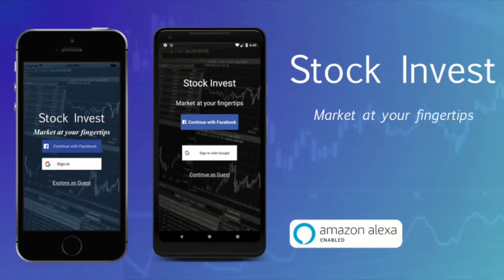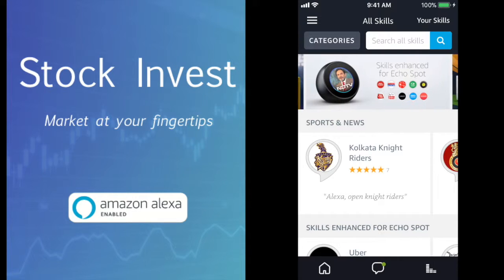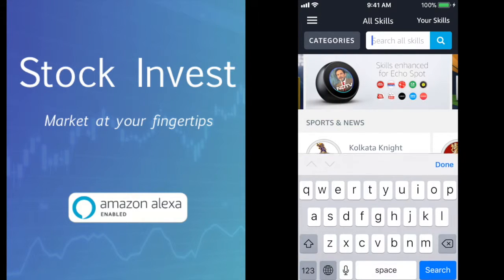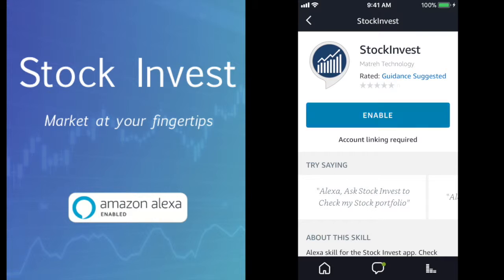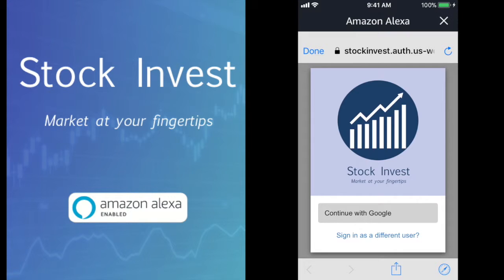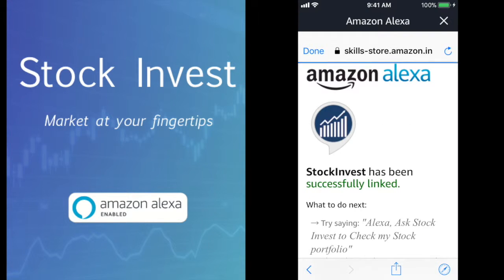Alexa_StockInvest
This video is about StockInvest Alexa skill.
Prior to enabling this skill, user should have installed the StockInvest mobile app and registered using his social account (Google or Facebook). Stock Invest mobile app is available on both Android and iOS: